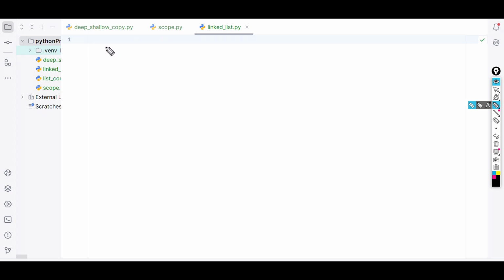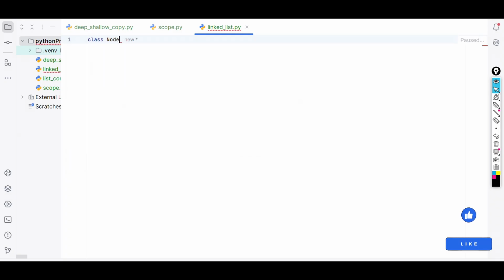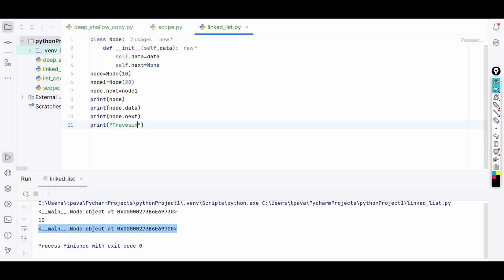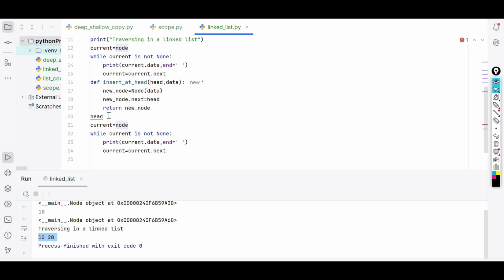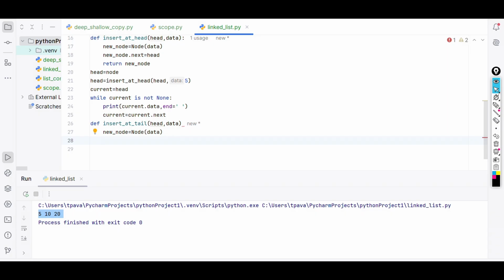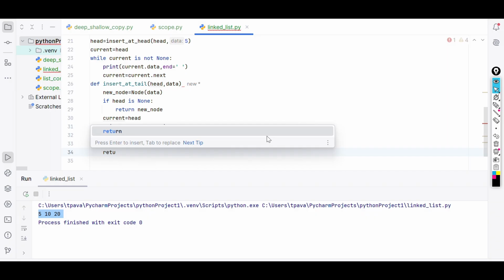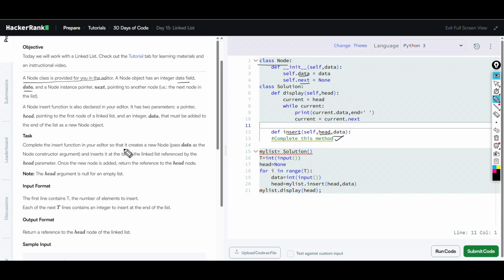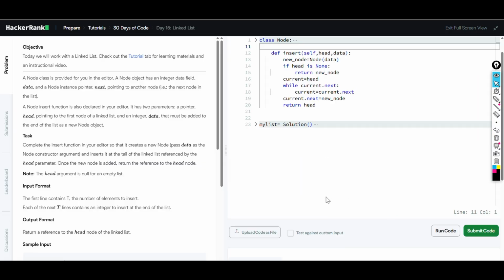30 Days of Python Coding – Day 15 | Linked List Explained in Python | HackerRank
Welcome to Day 15 of our 30 Days of Python Coding Challenge 🐍
In this video, we will learn about Linked List in Python.

📌 Topics Covered:
✔ What is a Linked List?
✔ Node structure (data + next)
✔ Creating a Linked List
✔ Traversal (printing elements)
✔ Insert operation (basic)
✔ Why Linked List is used

🧠 Simple Explanation:
Linked List ek data structure hai jisme elements memory mein continuous nahi hote,
har node next node ko point karta hai.

👨‍💻 Perfect for:
✔ Python beginners
✔ Students & freshers
✔ HackerRank learners
✔ Interview preparation

HackerRank Challenge Day 15/30 : @ges/30-linked-list/problem

This video is part of the 30 Days Python Coding series.
Watch from Day 1 for step-by-step learning.